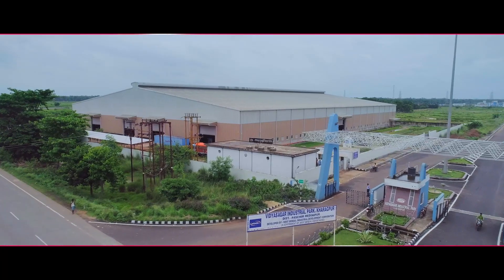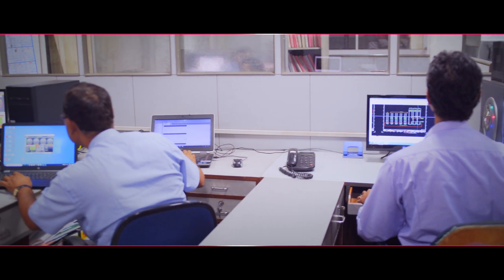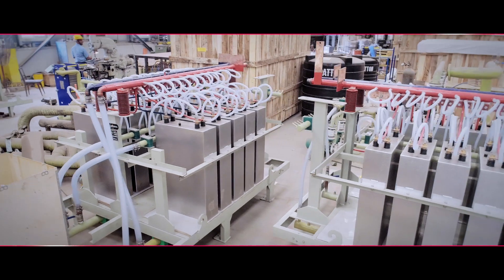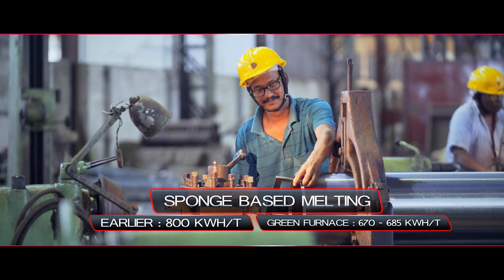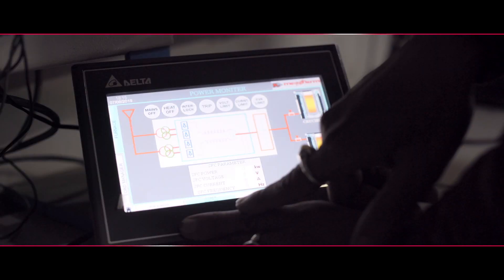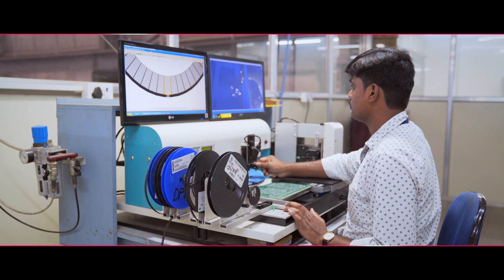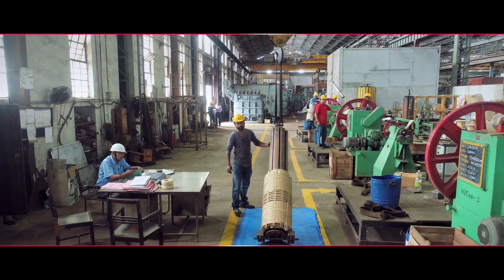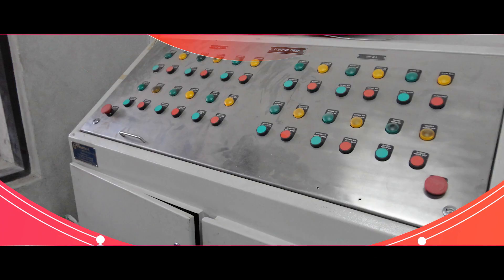Megatherm Melting Division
Latest breakthroughs in Induction Furnace technology and green metal making